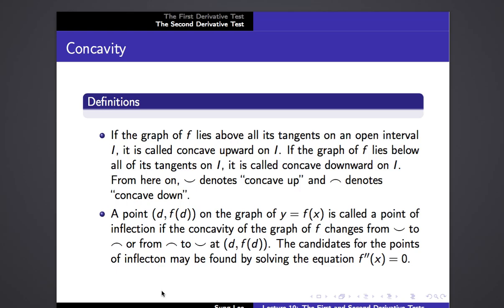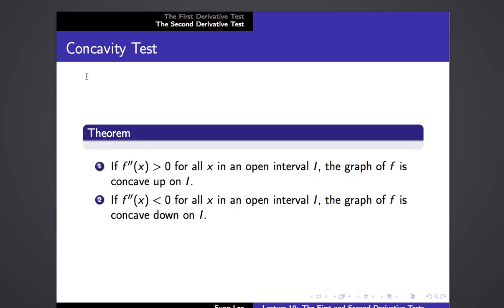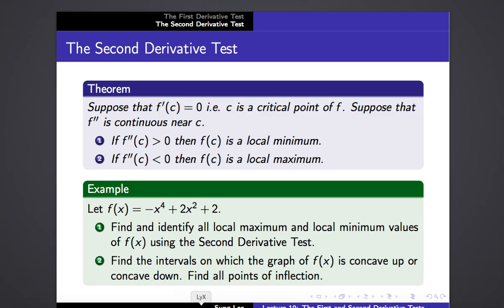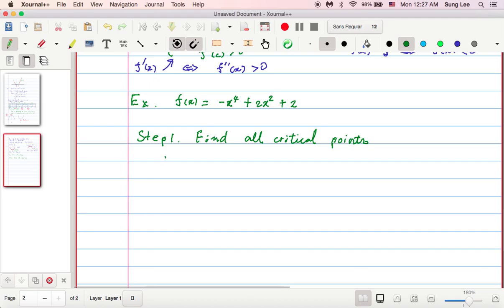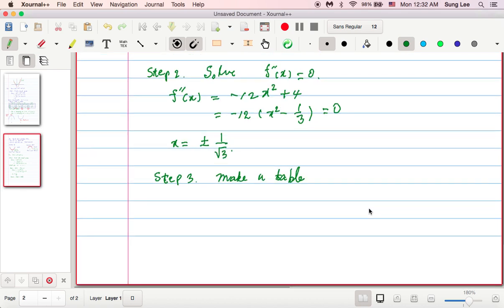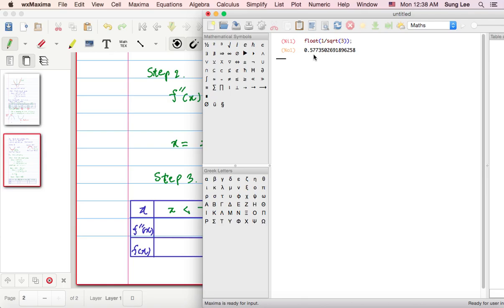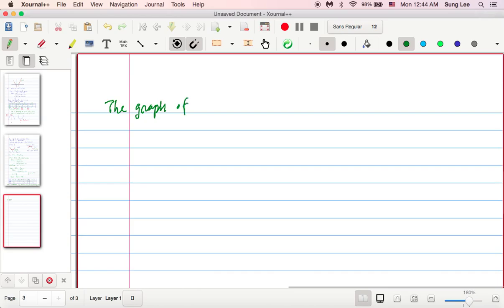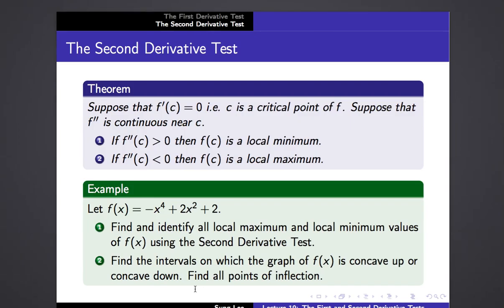Calculus Lecture 19: The First and Second Derivative Tests Part 2/2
Differential Calculus